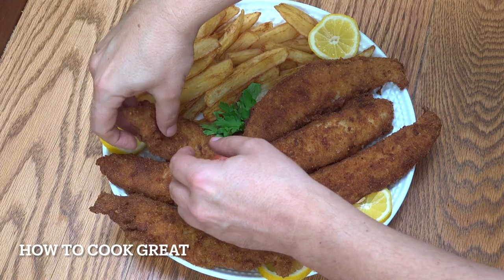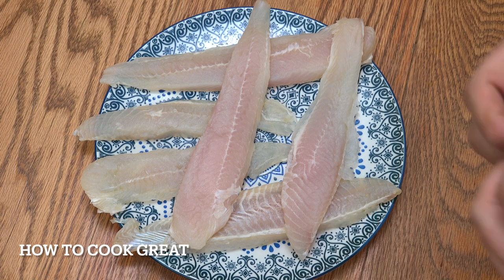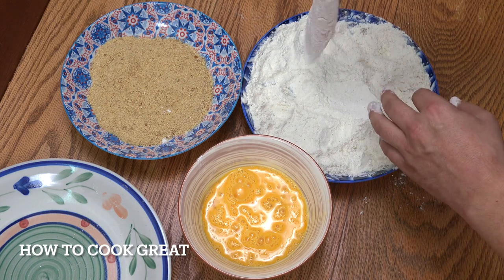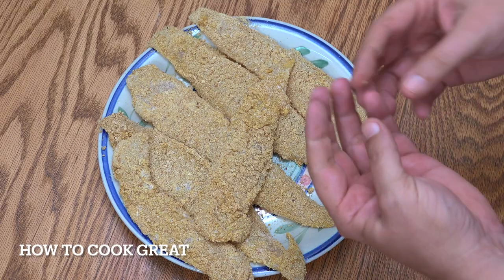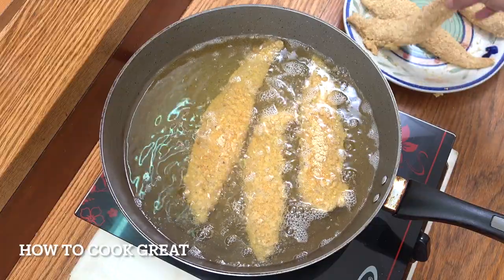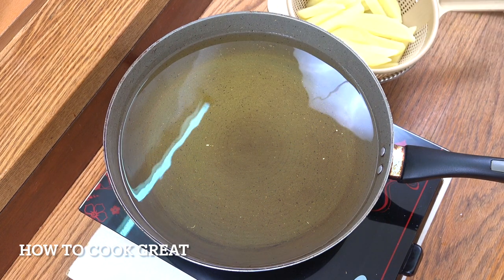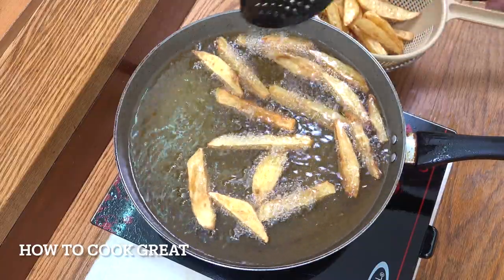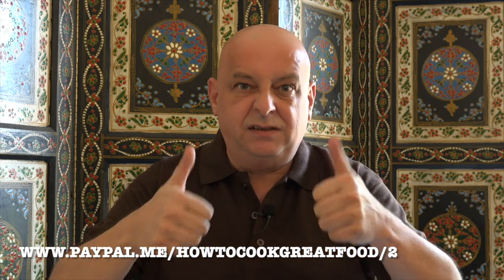How To Make Fish n Chips | Breaded Fried Fish | Youtube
Thanks for stopping by, in this video will be making How To Make Fish n Chips | Breaded Fried Fish | Youtube - This is a breaded fish and not battered.